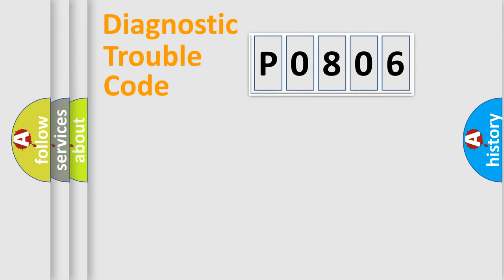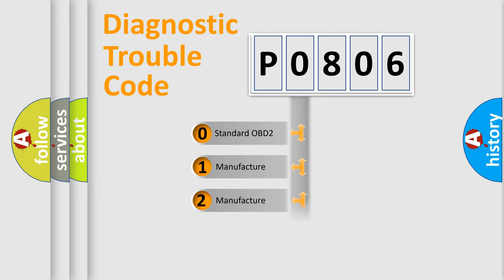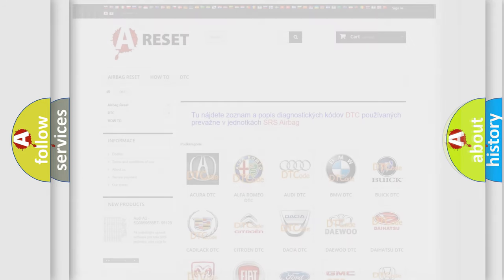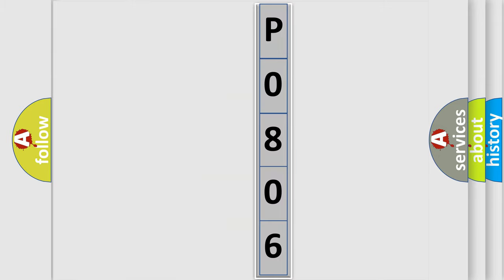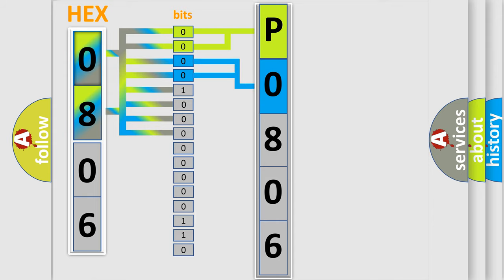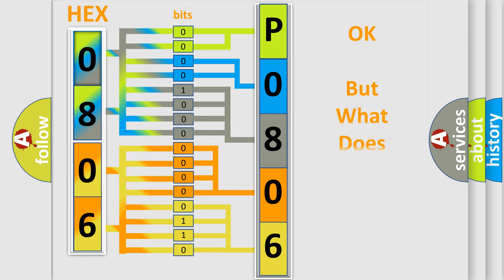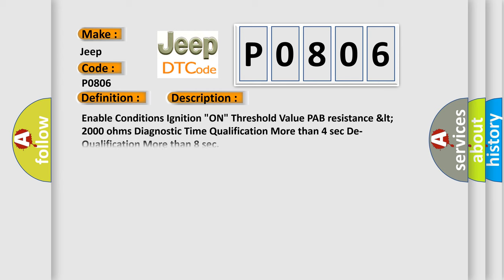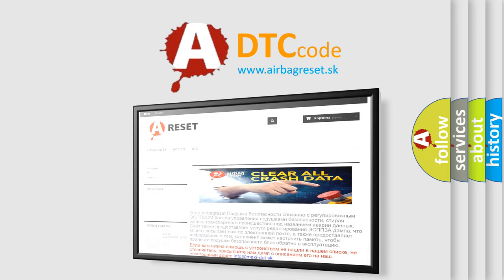DTC Jeep P0806 Short Explanation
Contents:
0:21 Basic DTC analysis according to OBD2 protocol standard.
1:48 Insight into programming
2:58 A diagnostically understandable description of the Diagnostic Trouble Code
3:05 Basic error definition

Make:
Jeep
Code:
P0806
Definition:
PAB Circuit Short To Power
Description:
Enable Conditions Ignition "ON" Threshold Value PAB resistance 2000 ohms Diagnostic Time Qualification More than 4 sec De-Qualification More than 8 sec
Cause:
 Short to power in PAB harness. Poor connection of connected partFaulty PAB. Faulty SRSCM.